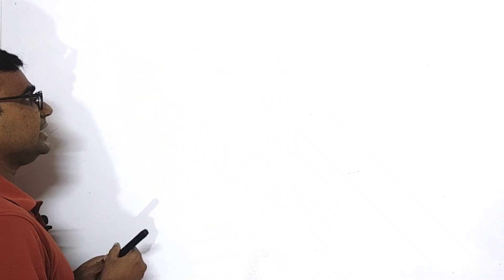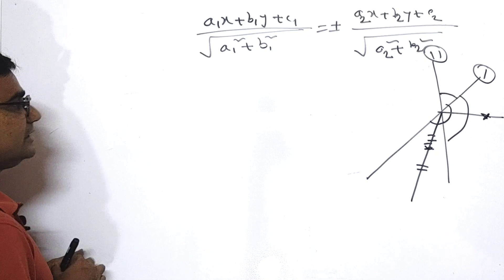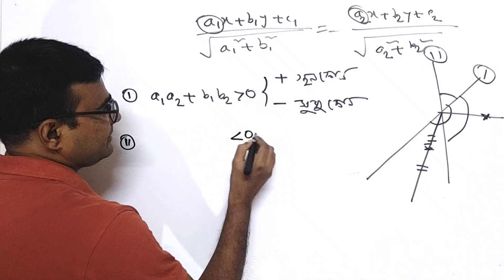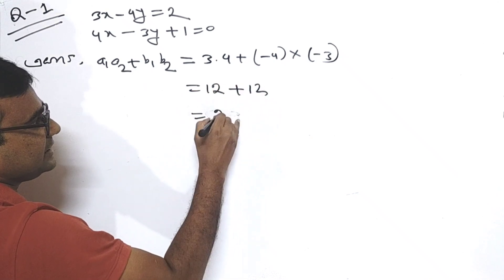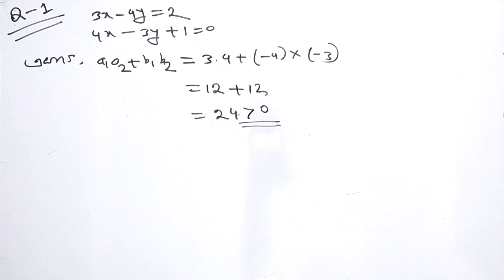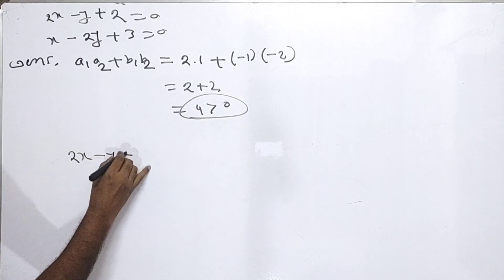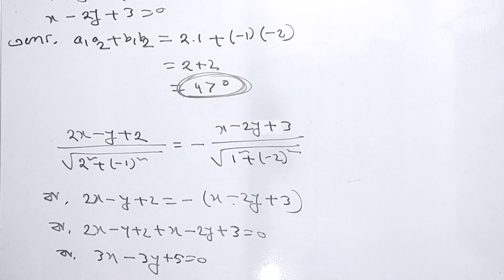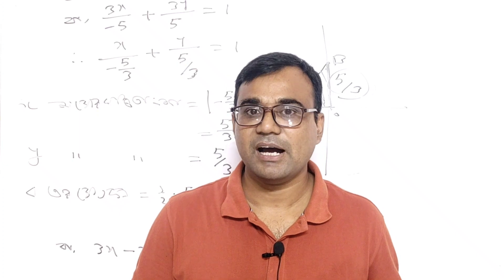অধ্যায়-3(G) সরলরেখা | সূক্ষ্মকোণ বা স্থুলকোণের সমদ্বিখণ্ডকের সমীকরণ নির্ণয় | Part- 6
অধ্যায়-3(G) সরলরেখা
সূক্ষ্মকোণ বা স্থুলকোণের সমদ্বিখণ্ডকের সমীকরণ নির্ণয়  Part- 6

সমস্যাঃ
1. 3x – 4y = 2 ও 4x - 3y + 1 = 0 রেখাদ্বয়ের মধ্যবর্তী সূক্ষ্মকোণের সমদ্বিখণ্ডকের সমীকরণ নির্ণয় কর।

2. 3x + 2y – 6 = 0 এবং 2x + 3y - 8=0 দুইটি সরলরেখার সমীকরণ। রেখাদ্বয়ের অন্তর্গত স্থূলকোণের সমদ্বিখণ্ডক রেখা x-অক্ষের ধনাত্মক দিকের  সাথে যে কোণ উৎপন্ন করে তা নির্ণয় কর।

3. 2x – y + 2 = 0 ও x-2y +3=0 রেখাদ্বয়ের মধ্যবর্তী সূক্ষ্মকোণের সমদ্বিখণ্ডক অক্ষদ্বয়ের সাথে যে ত্রিভুজ গঠন করে তার ক্ষেত্রফল নির্ণয় কর।